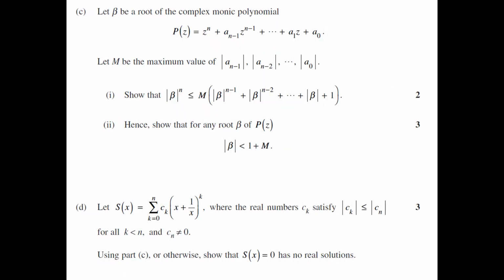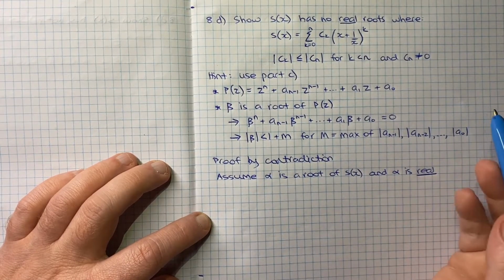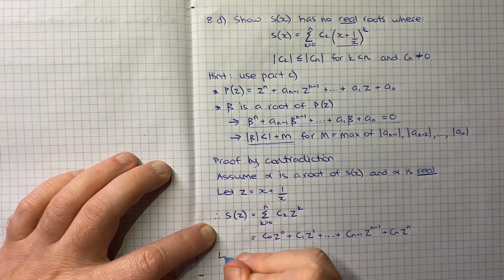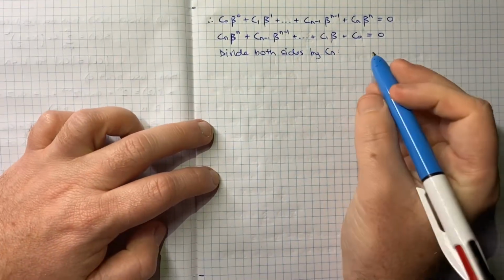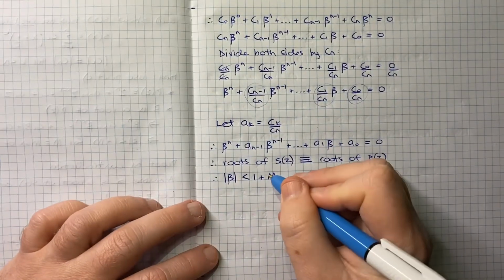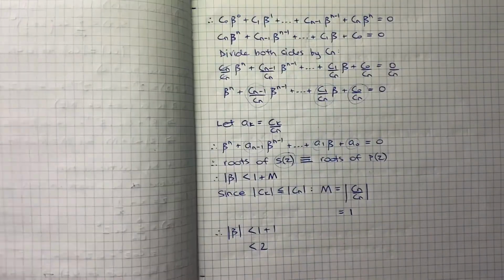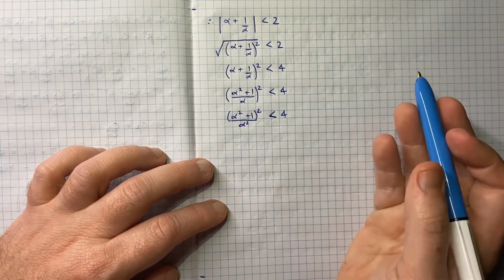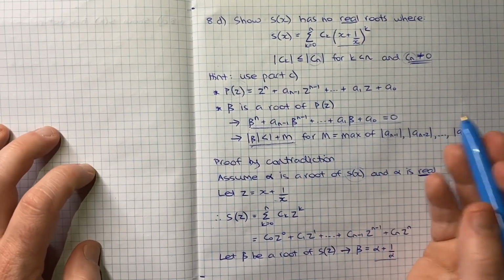How to answer Q8 d) of the 2011 HSC Mathematics Extension 2 exam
This is question 8 d) of the 2011 HSC Mathematics Extension 2 exam, which asks us to show that a function S(x) has no real roots.